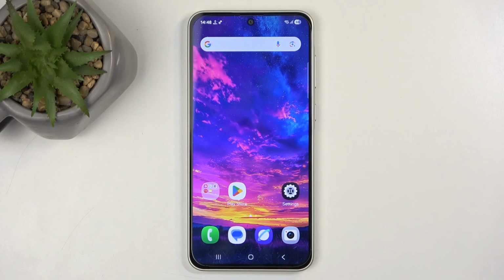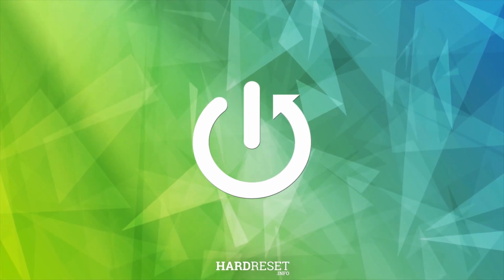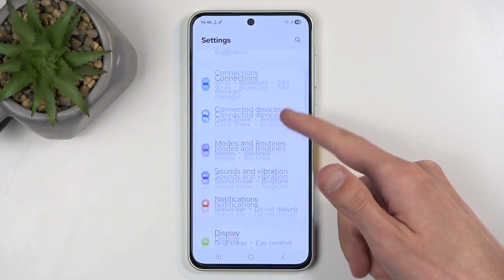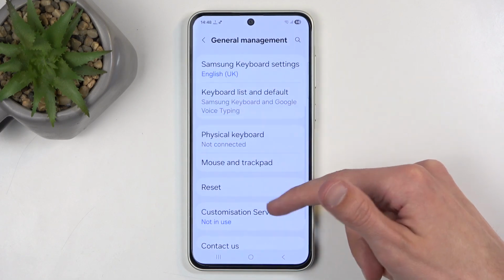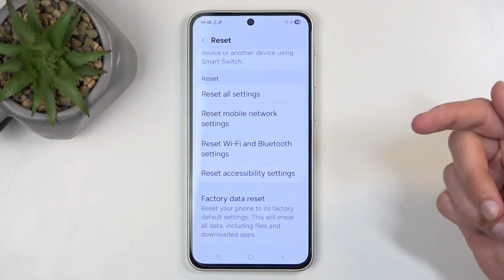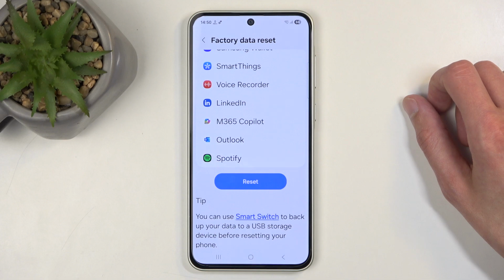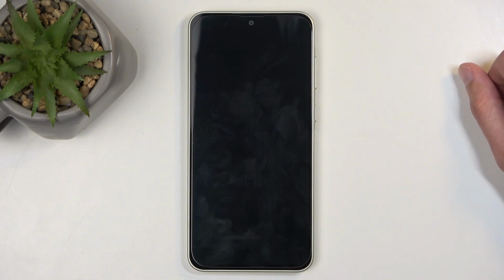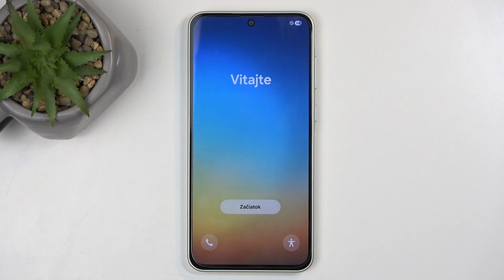Samsung Galaxy A36 - Factory Reset | Restore Default Settings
Hi there! Performing a factory reset on your Samsung Galaxy A36 restores it to its default settings. This guide will show you how to perform a factory reset.

How to perform a factory reset?
What are the benefits of a factory reset?
What to do before performing a factory reset?